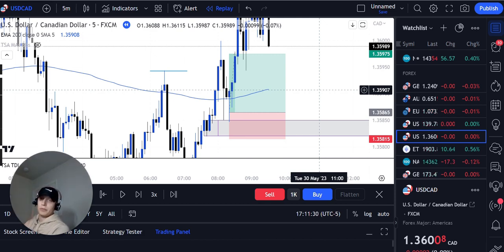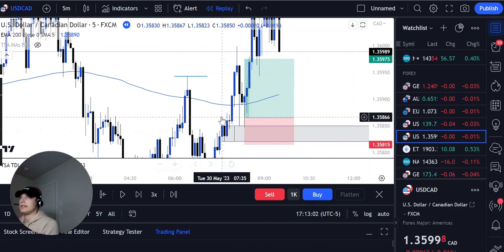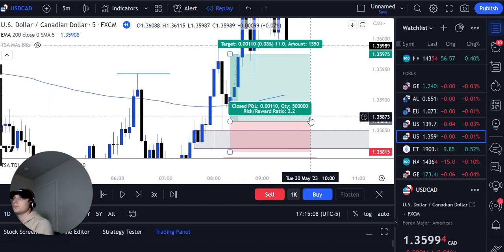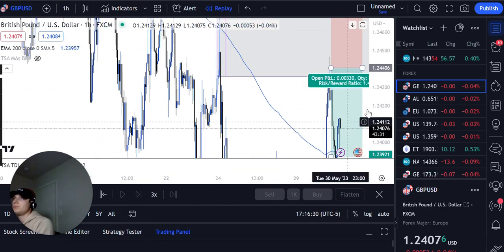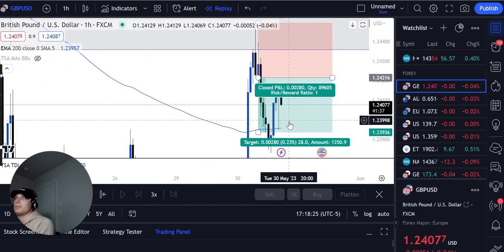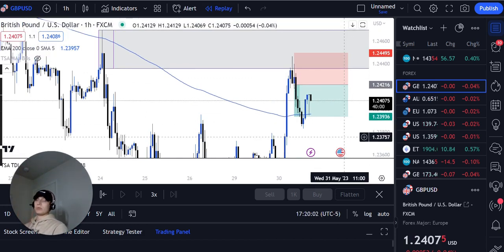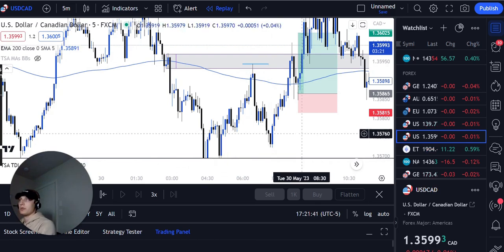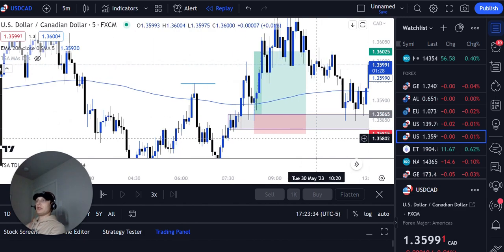SIMPLE Supply and Demand Trading! (Lower & Higher Time Frames)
In this video I go over a few supply and demand setups. 1 is on the 5 min timeframe and the other on the 1HR. Hope you get some value out of this one!